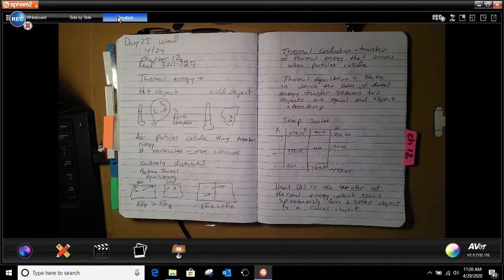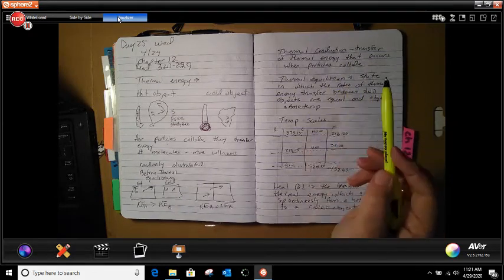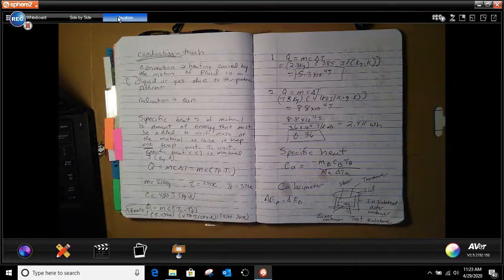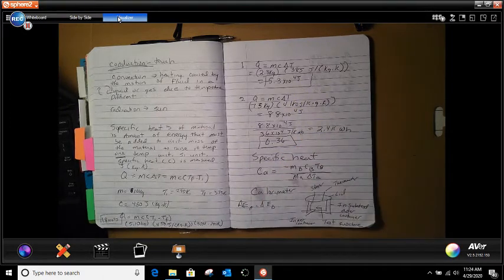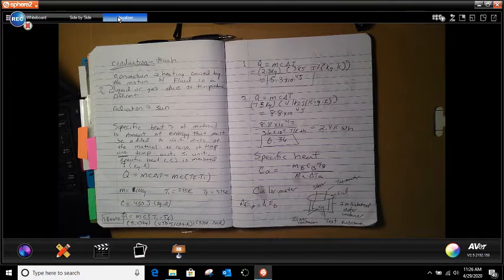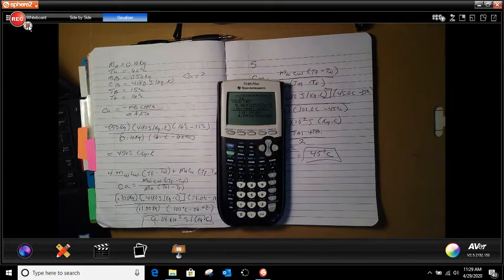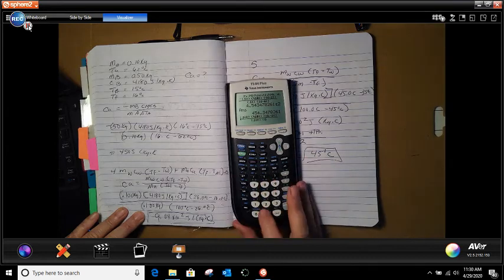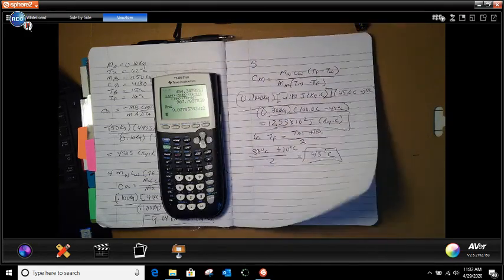cp physics thermal energy p 320 329